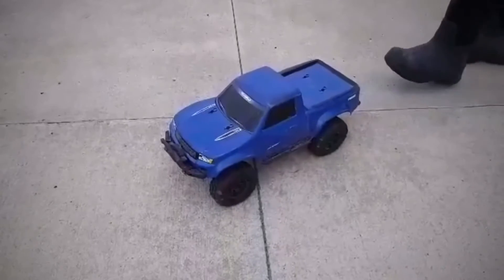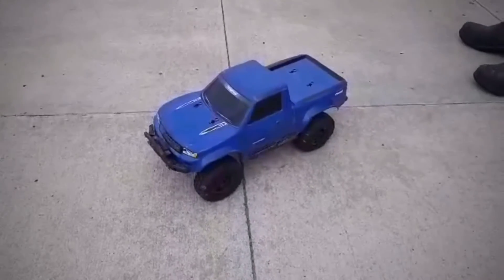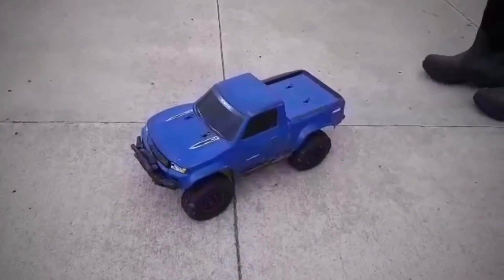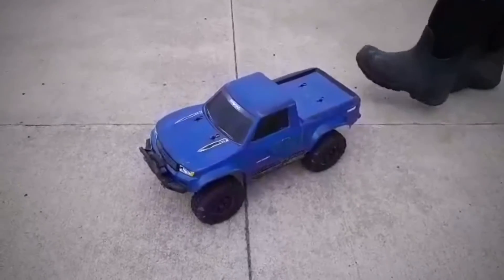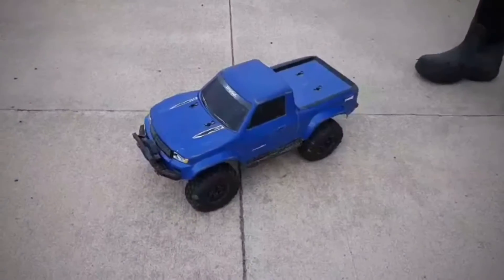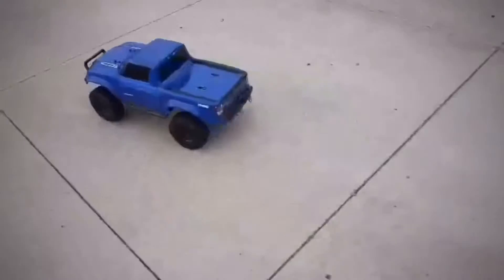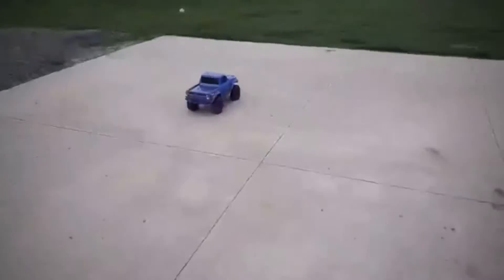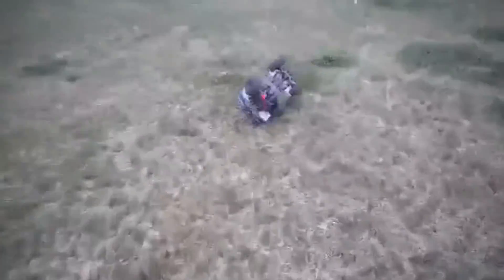Preston’s Traxxas Truck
Preston describing his Traxxas trx4 truck